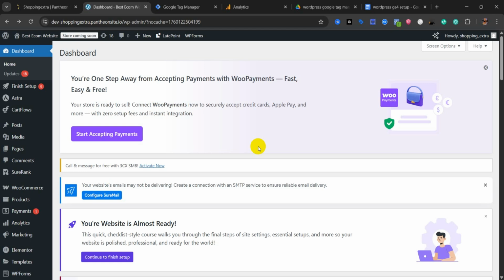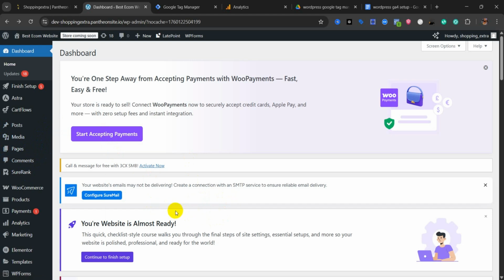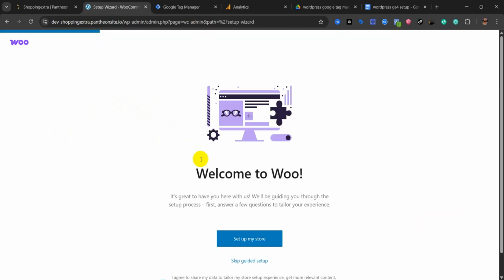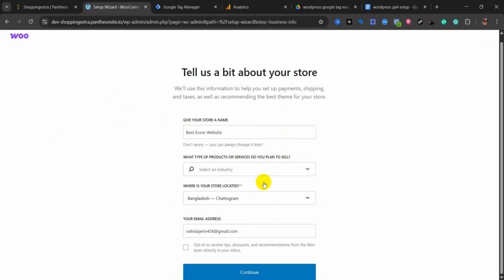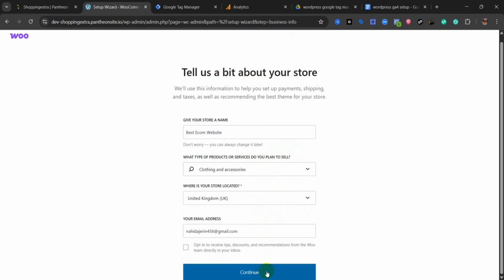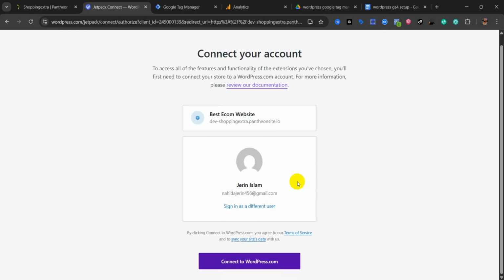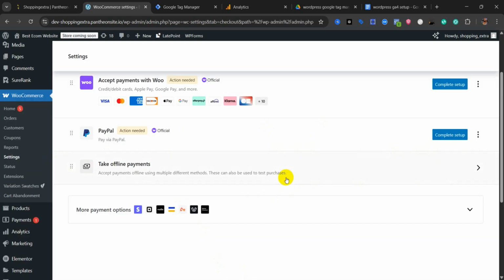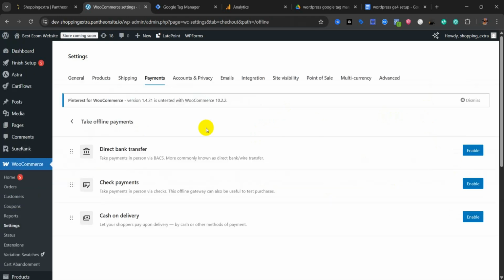How to Add Payment Method to WordPress Website in 2025 (Step-by-Step Tutorial)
If you’ve been wondering how to add payment method to WordPress website, this video will guide you through every step! In today’s tutorial, we’ll show you exactly how to add payment method to WordPress website using easy tools and plugins like WooCommerce.

This tutorial is perfect for beginners who want to create a professional website that accepts payments directly, as well as for experienced WordPress users looking to optimize their payment process. You’ll learn how to link PayPal, credit cards, and even newer payment methods like Google Pay and Apple Pay. We’ll also give you pro tips on security, SSL certificates, and transaction management to make sure your site stays safe and trusted by your clients.

Don’t forget to watch until the end because I’ll show you an exclusive bonus tip on how to test your payment method setup before going live

Now that you know how to add payment method to WordPress website, take action and make your website ready to accept payments today!